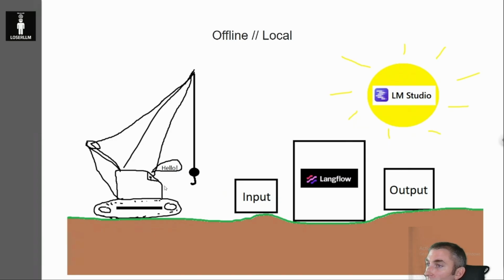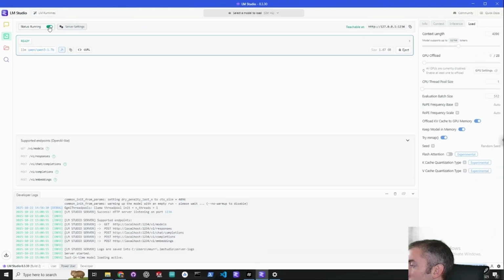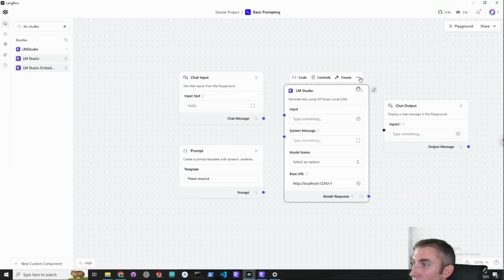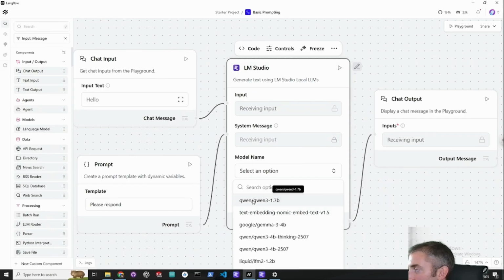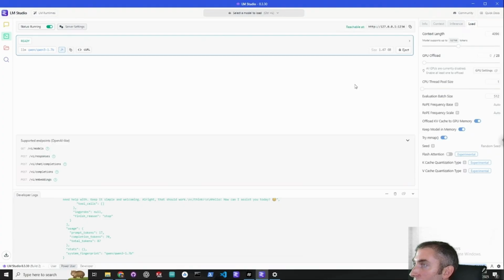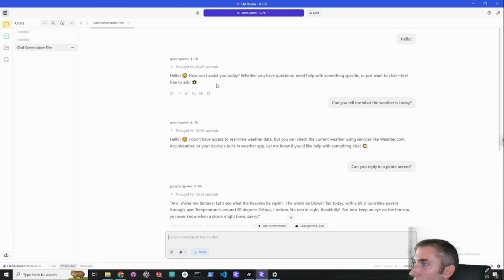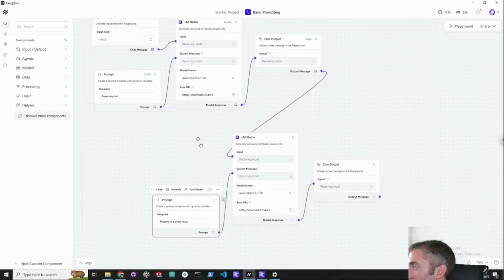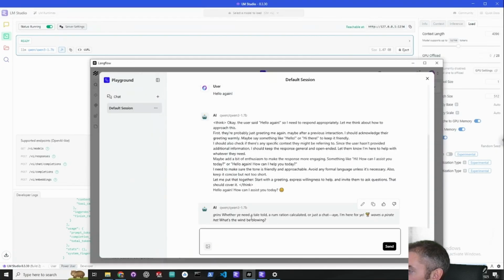Launching LangFlow for the First Time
I am very receptive to feedback and will answer any questions you may have.

Having said that, please share any thoughts, feedback, or questions you may have in the comments. I will respond to everything, and if I reshoot a video in order to make a change based on your feedback, I will give you a shout out!